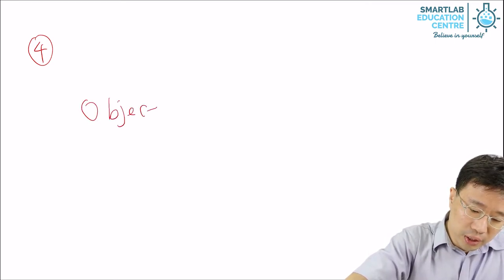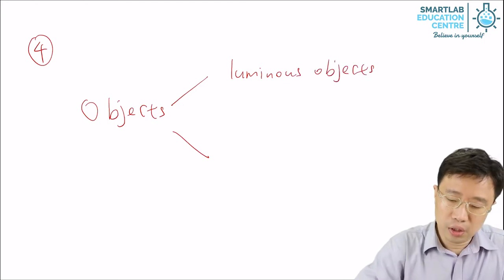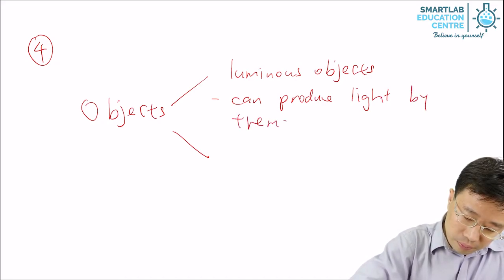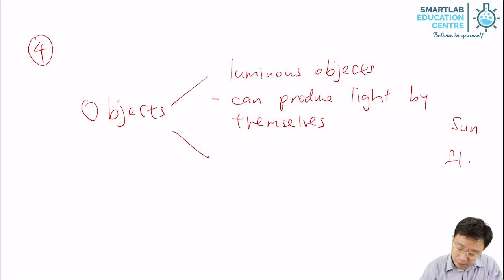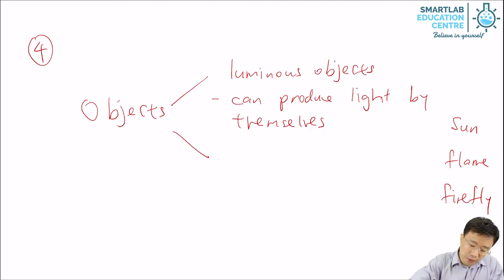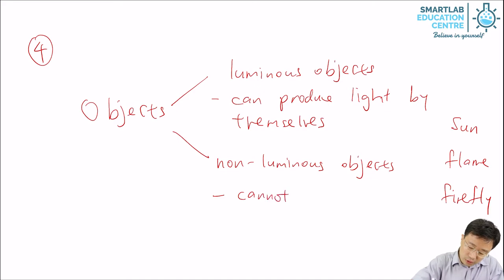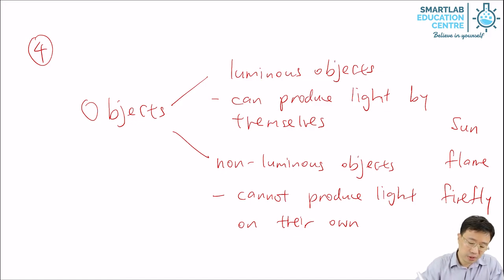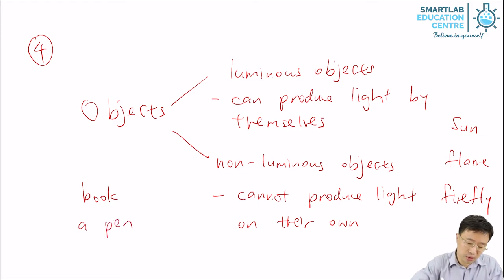Luminous or non-luminous objects